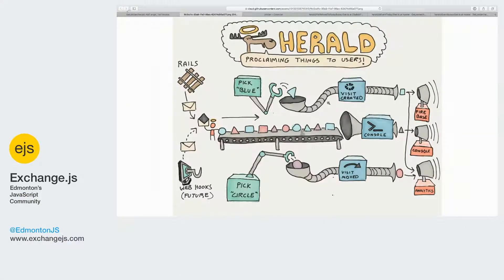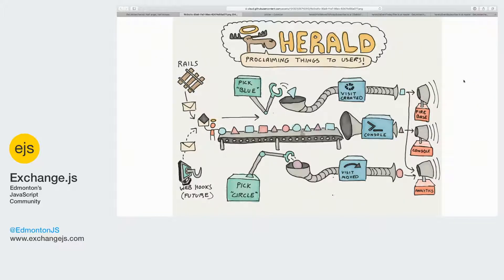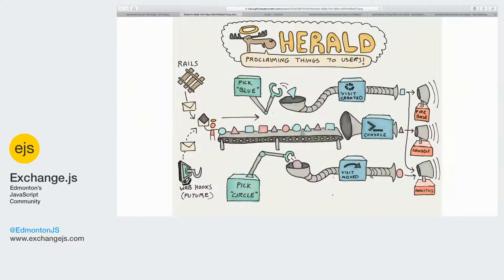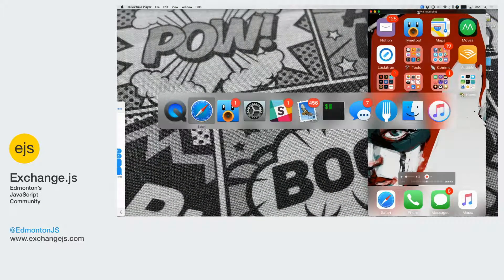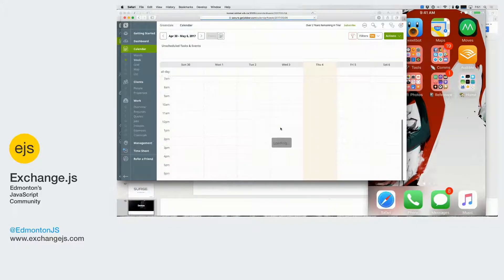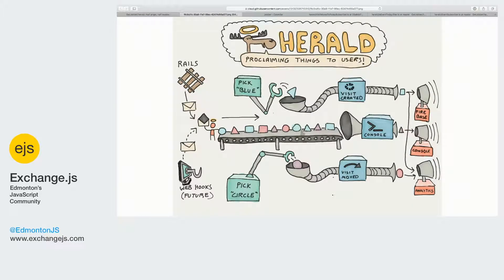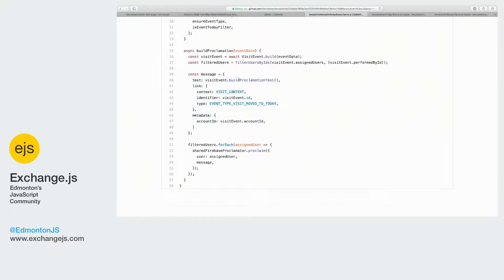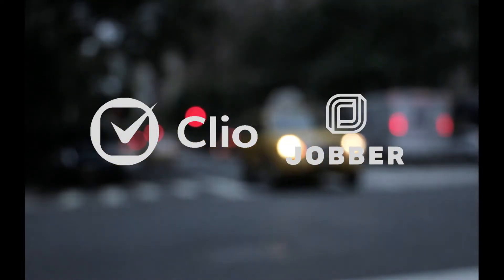Exchange.js - Herald with Sean Healy, et al